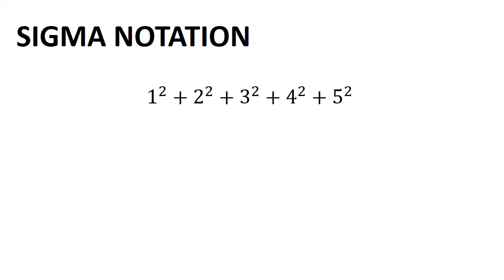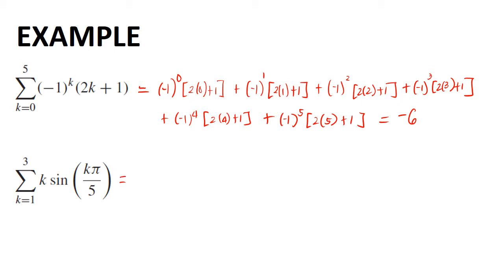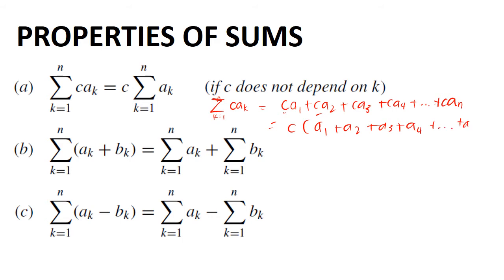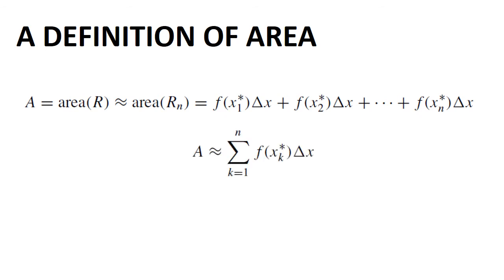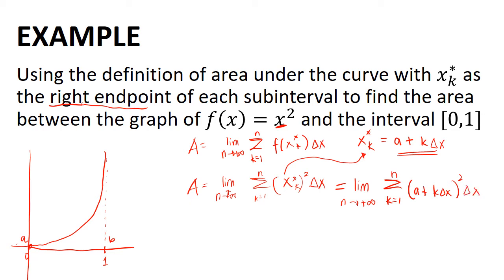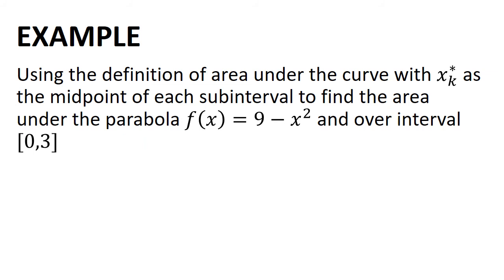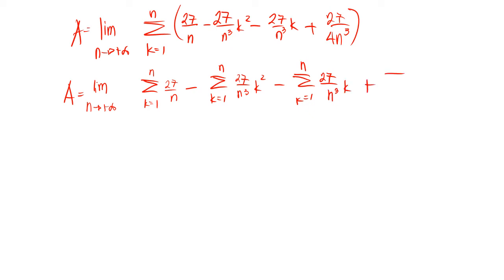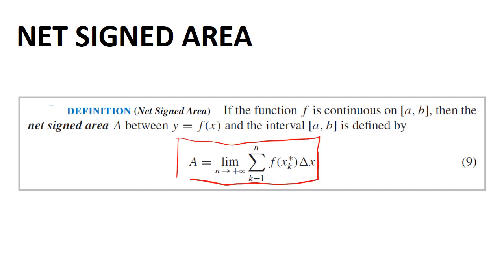Lesson 3 THE DEFINITION OF AREA AS A LIMIT; SIGMA NOTATION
Live online discussion.